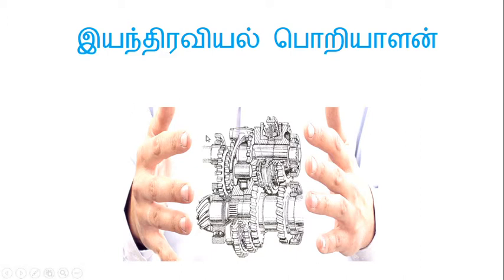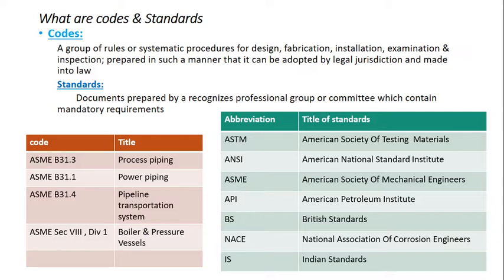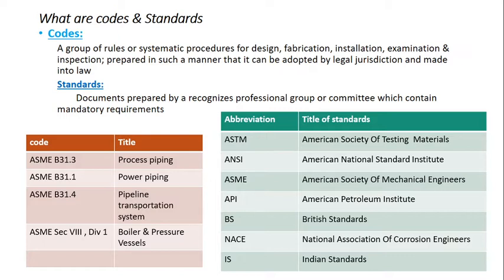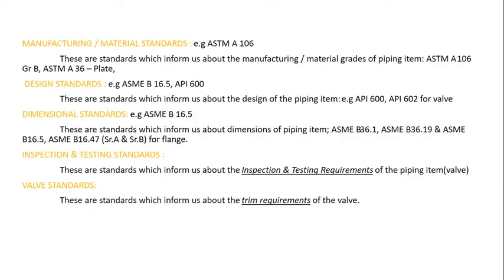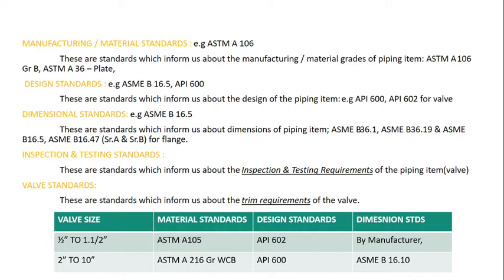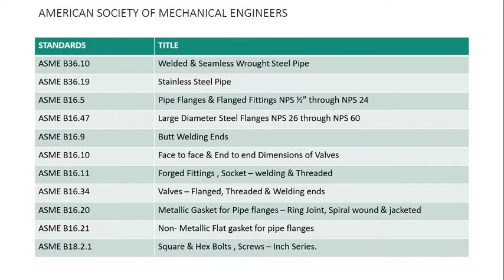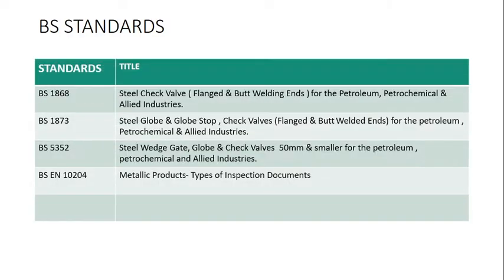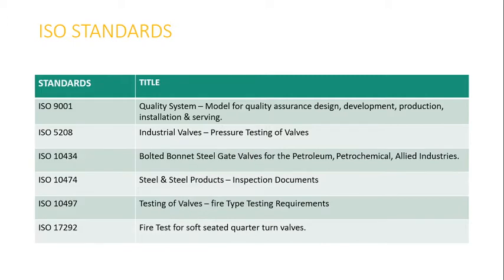What is Code ? & Standards? ..... Explained in Tamil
In this video , clearly explained about Codes? Standards ? Simple Way? in explained in உங்கள் தமிழ் மொழியில்.

Any mistakes in this video kindly give your suggestion by comments, i will change next videos.
This video made by based on my Experience only, if any mistakes or wrong information given by myself| kindly forgive for that.

kindly use below video links , for my previous videos